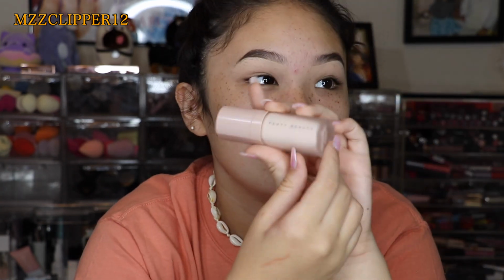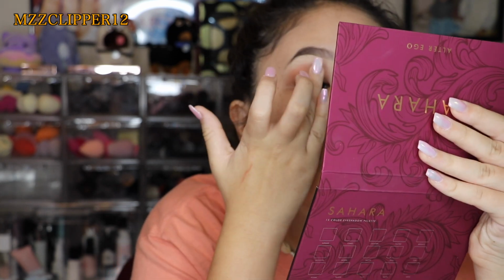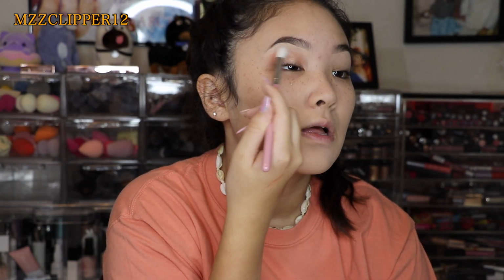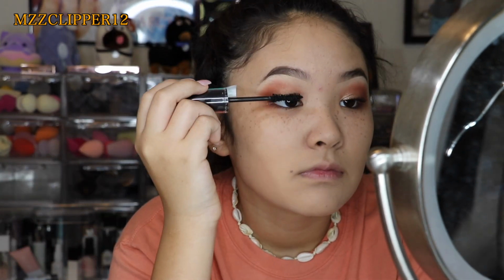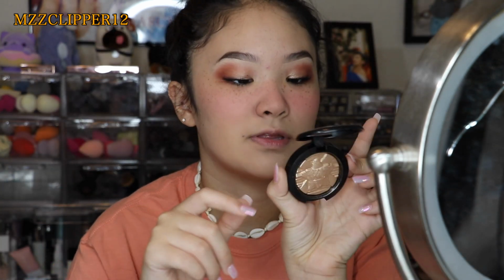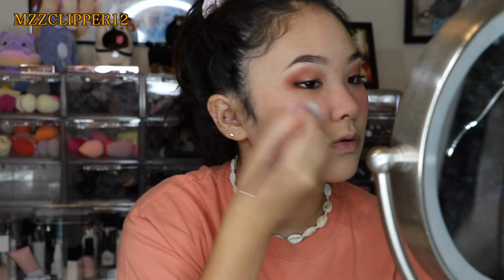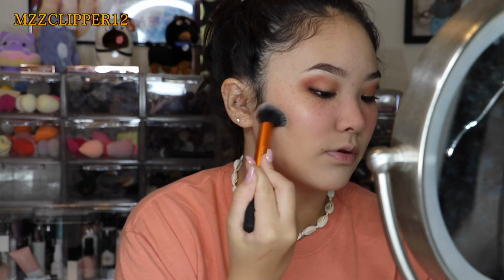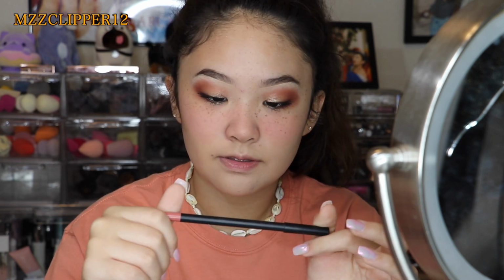FALL MAKEUP LOOK 2019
SUPRISE! Hello everyone! Hope you are doing great, we have missed y'all so much. It's only been a month since Madison uploaded a video but it seems a lot longer than that. This break is helping a lot,she a lot more cheerful and just being a crazy teenager.
So its finally feeling like FALL here in Texas, so of course a Fall makeup look had to be done.  She received a great palette from ALTER EGO, the  SAHARA eye shadow palette, its so good, very pigmented and very affordable. LOVE YALL❤️

MZZCLIPPER12
C/O MADISON